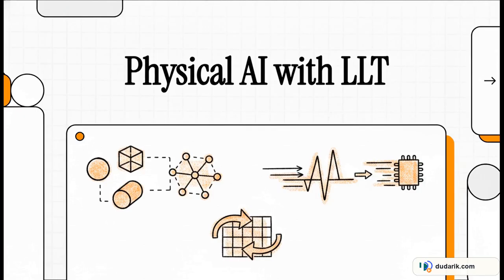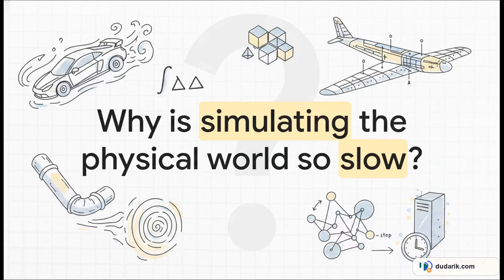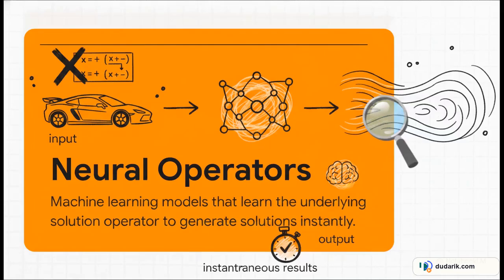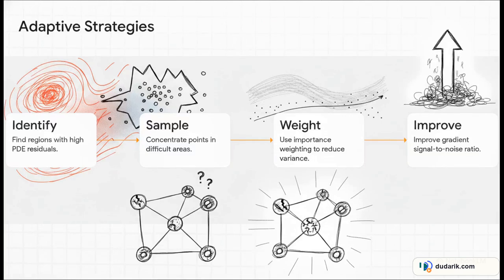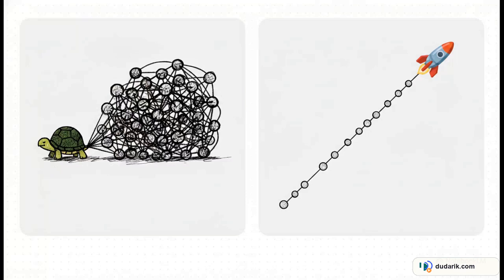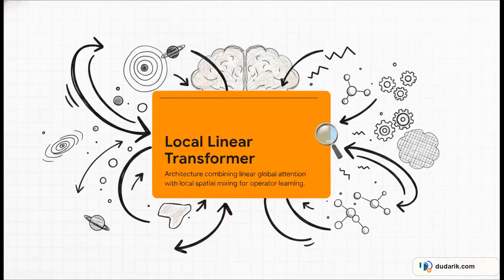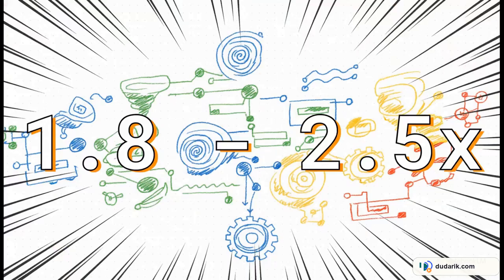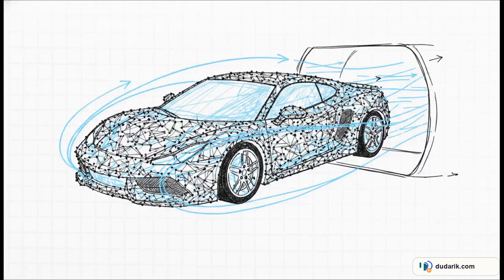LLT: Local Linear Transformer for PDE Operator Learning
A linear global attention architecture with local spatial mixing that cuts PDE operator training time by 1.8–2.5× versus Transolver while maintaining competitive L2 error across structured and unstructured meshes.